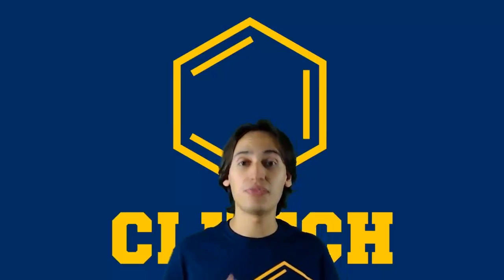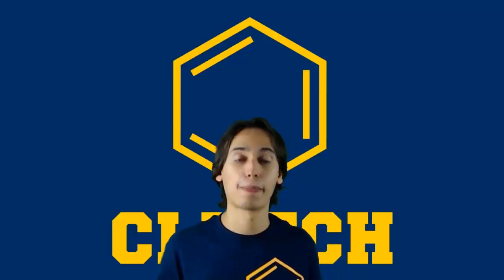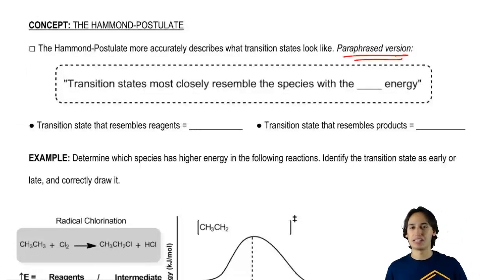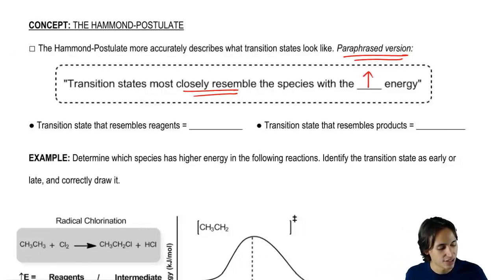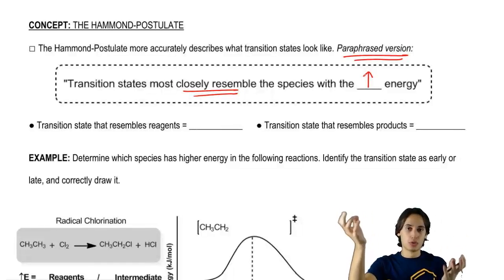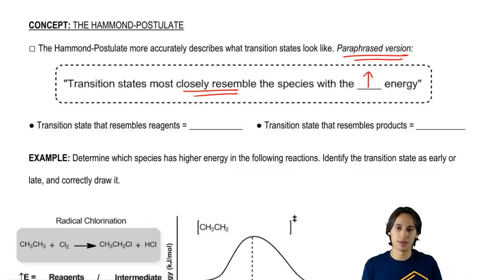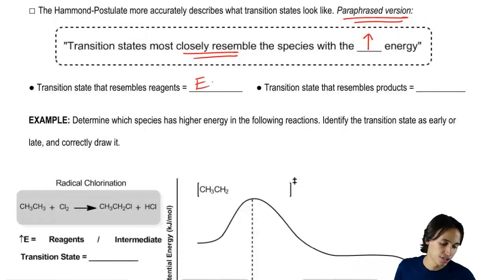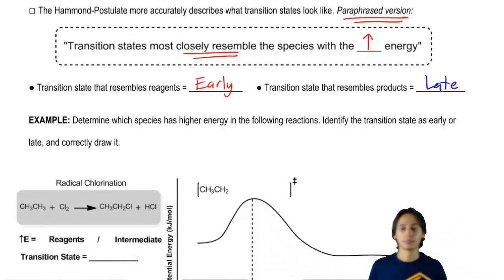Defining the Hammond Postulate